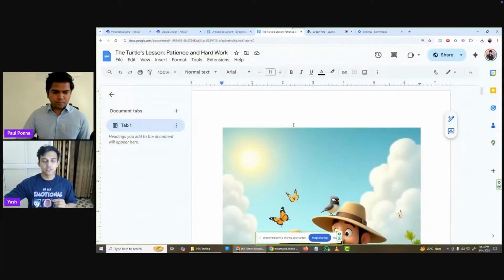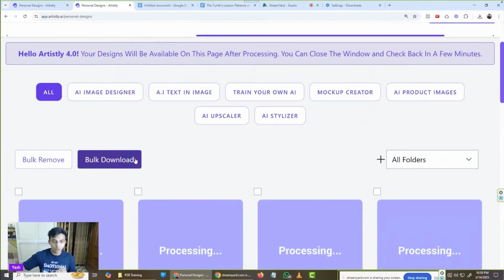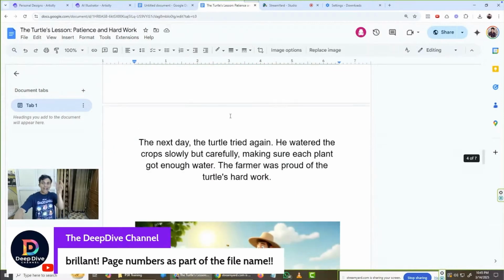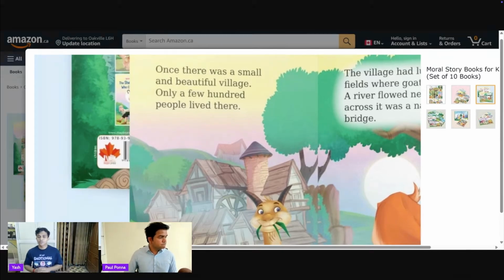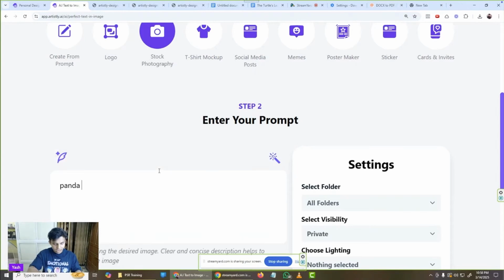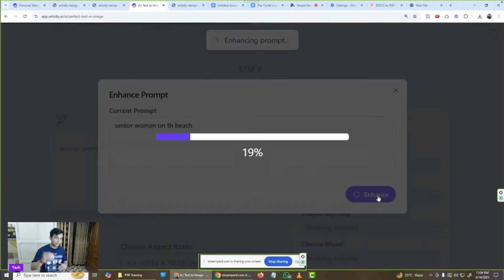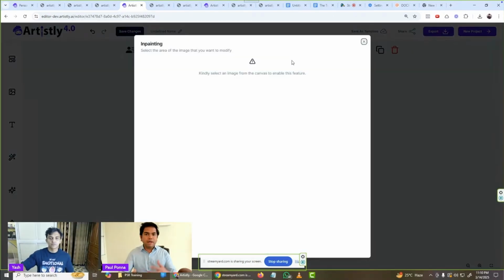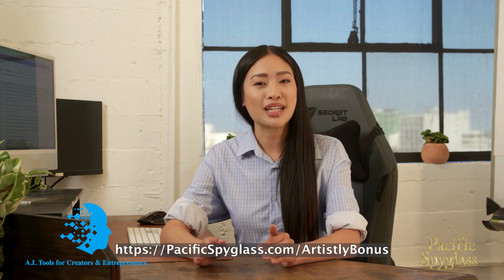Artistly Story Books for Kids Tutorial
Looking to create story books for kids from a single text prompt? Artistly can do it!

Artistly AI is an innovative tool designed to transform the creative process, allowing users to easily generate stunning artwork with the help of artificial intelligence.  This platform caters to both artists and non-artists, enabling anyone to create unique and professional quality images effortlessly.  By utilizing advanced machine learning technology, Artistly AI generates art based on user-input prompts, ensuring a personal touch to each piece.  The service offers a variety of styles and customization options, allowing users to fine-tune their artwork to match their vision.  With a user-friendly interface, getting started is simple, making it accessible for individuals of all skill levels.  Artistly AI fosters creativity by providing an endless source of inspiration through its near-instantaneous generation of art.  Additionally, users can conveniently download their creations for personal or commercial use.  Overall, Artistly AI stands out as a powerful assistant for anyone looking to harness their artistic potential or explore new creative avenues.

Thank you for checking out my Artistly Review!